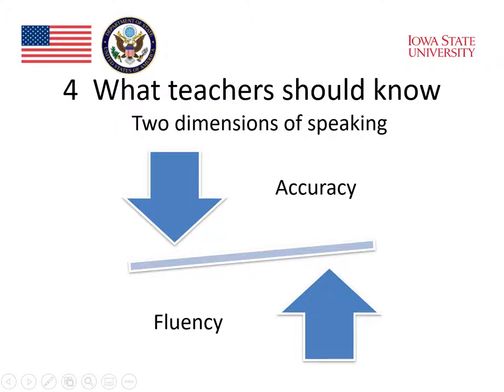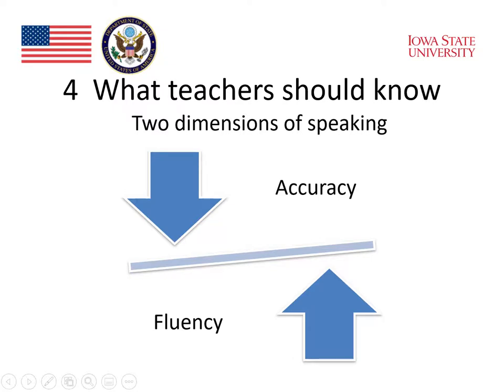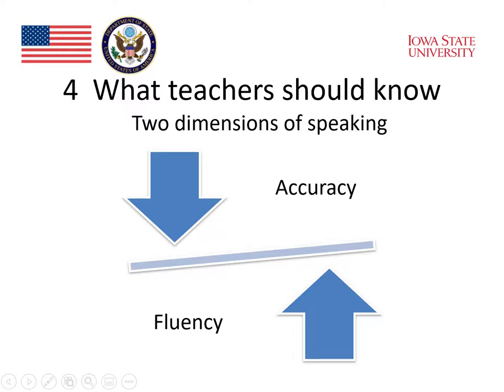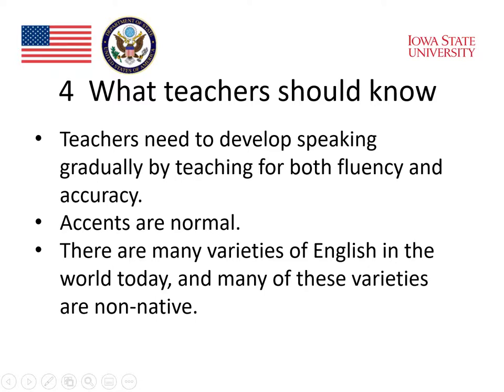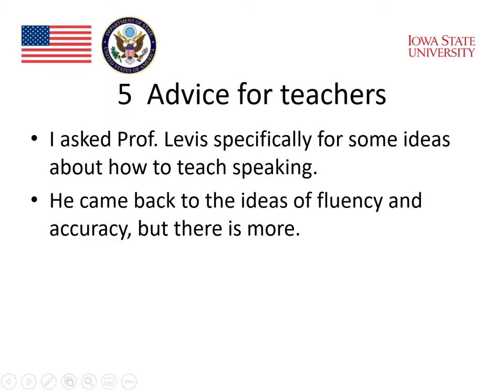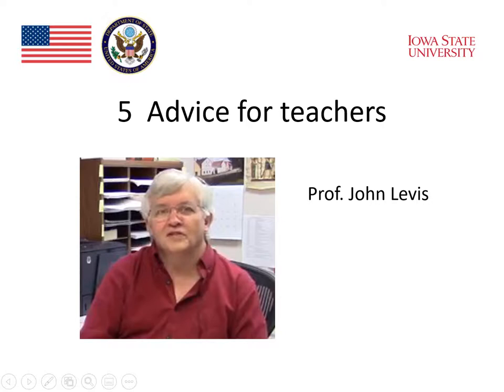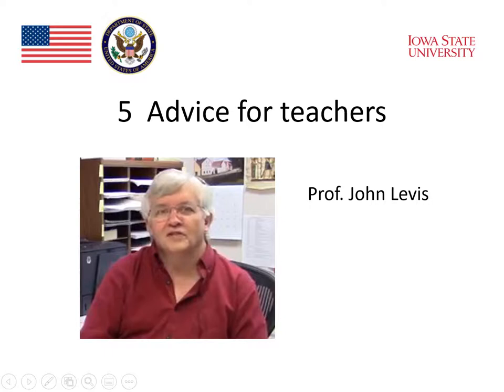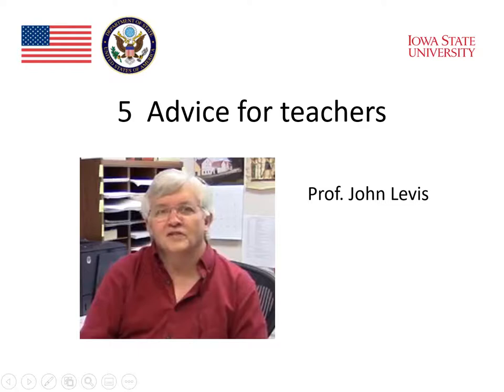Module 7 : Speaking and Technology (Part 4)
Module 7 : Speaking and Technology (Part 4) for the AE E-Teacher Program, sponsored by the U.S. Department of State with funding provided by the U.S. government and administered by FHI 360. To view a copy of this license,